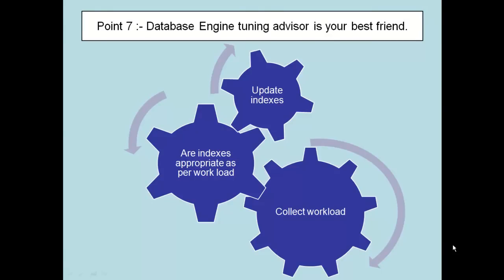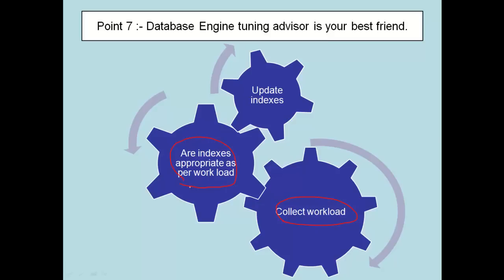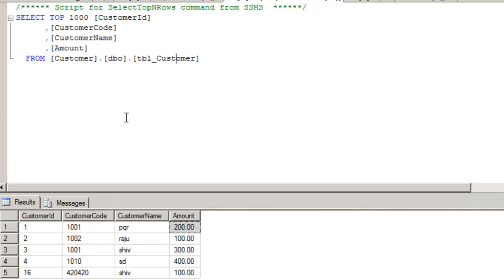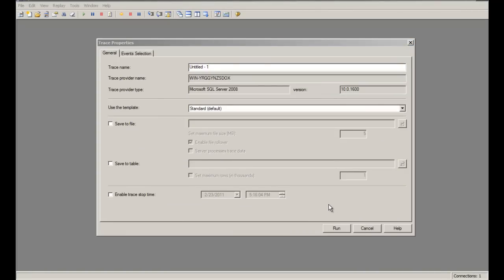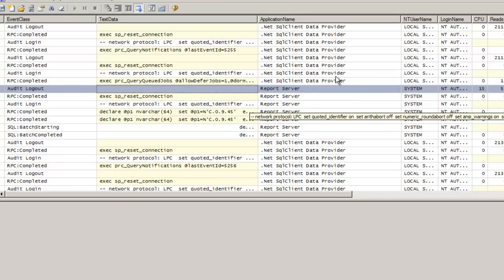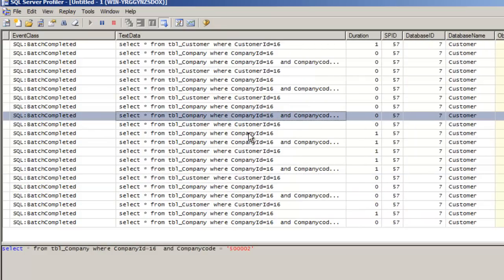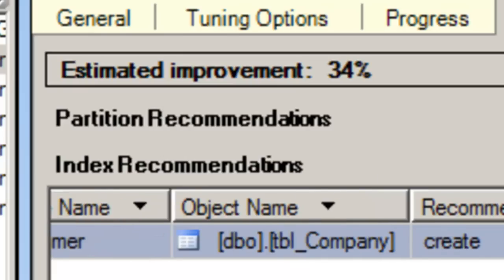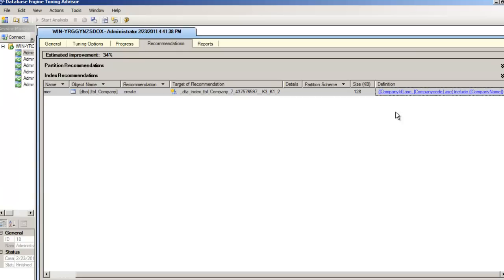Improve SQL Server performance using profiler and tuning advisor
This video first starts with a simple explanation of what is a SQL server profiler and performance tuning wizard. After completing the basic concepts it then demonstrates a simple example using two tables by capturing the work load and understanding the recommendations given by the tuning wizard.

We are also distributing a 100 page Ebook "Sql Server Interview Questions".